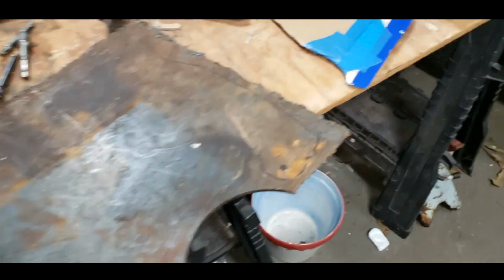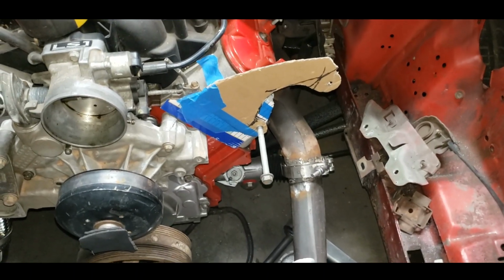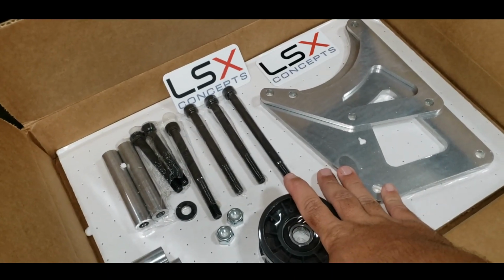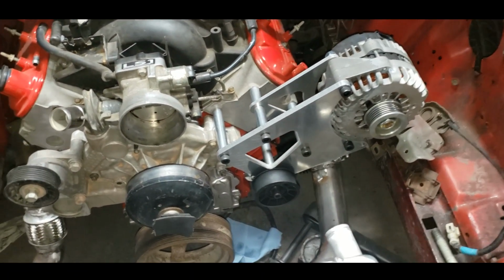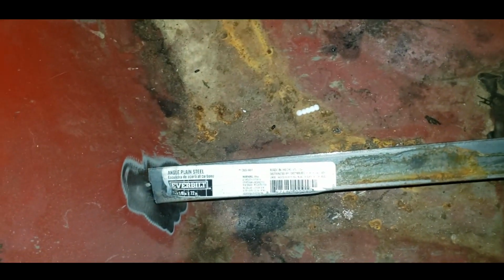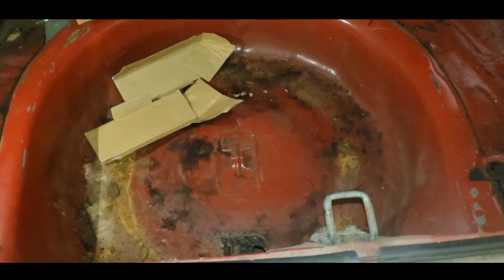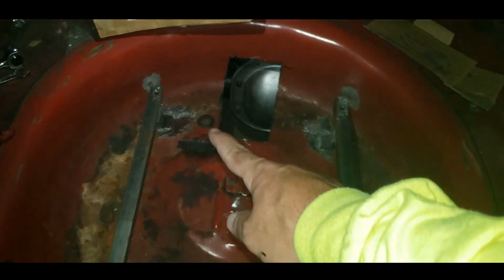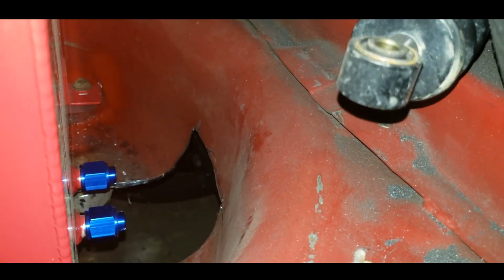800 WHP Foxbody mustang LS swap part 38!! accessory and fuel cell install!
well, after taking some time off, spending dozens of days and nights at the ball fields, i finally made it back out to my happy place!! the accessory kit here is awesome! higly reccommend it! the fuel cell is right off of amazon!  thanks for watching!!